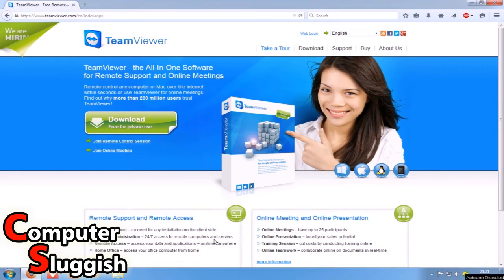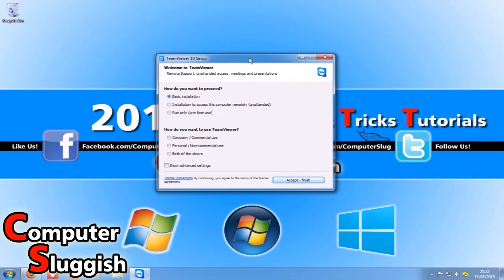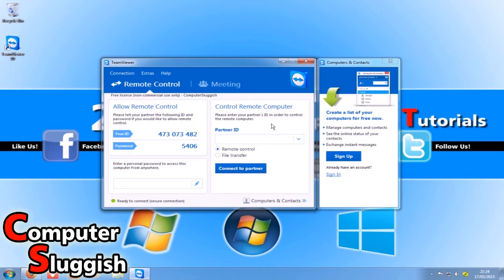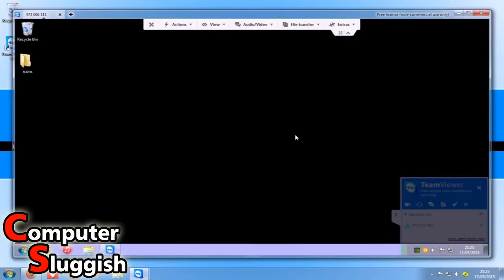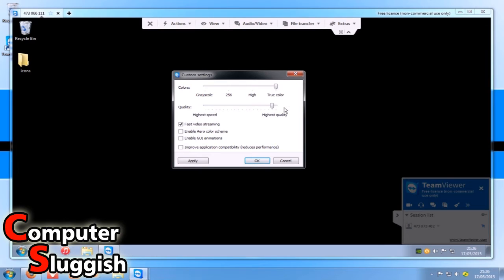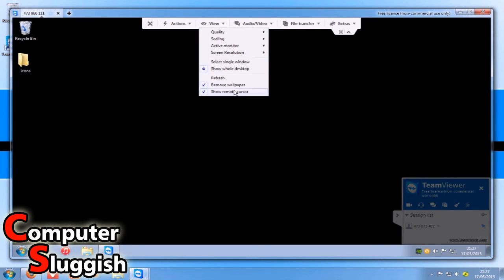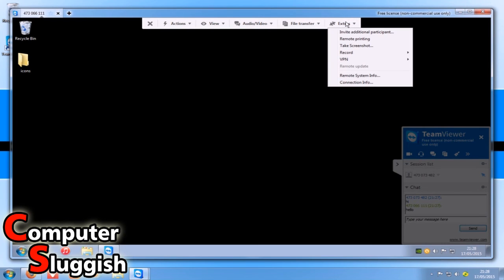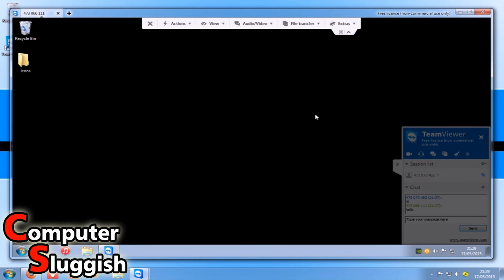How To Remote Connect To A Windows Pc Using Teamviewer 10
(Remote Connect To A Windows Pc)
In this video I will be showing you how to easily remote connect to another windows machine for free using TeamViewer.